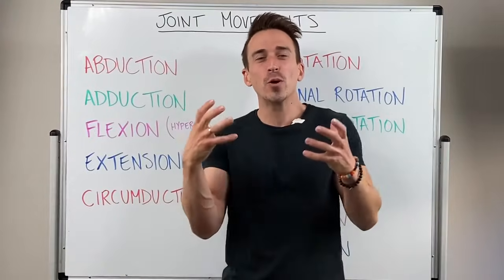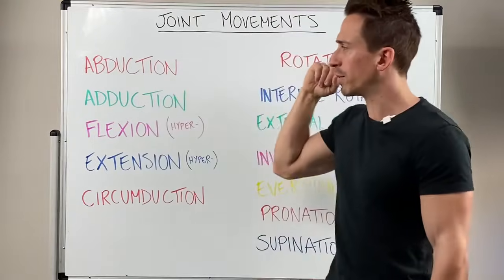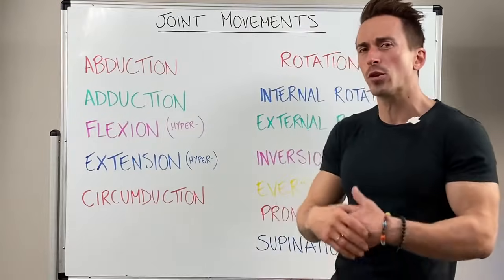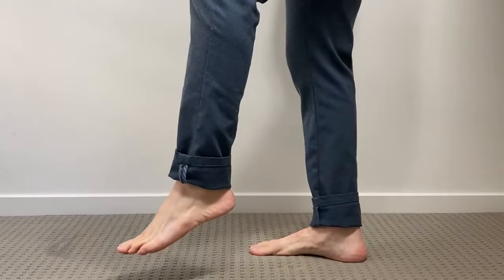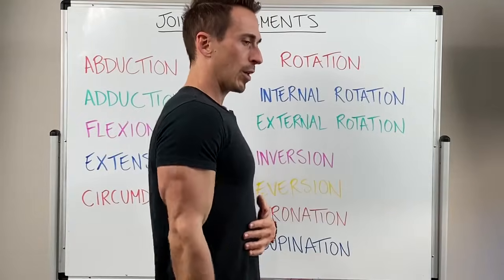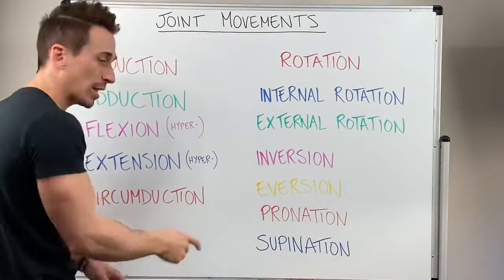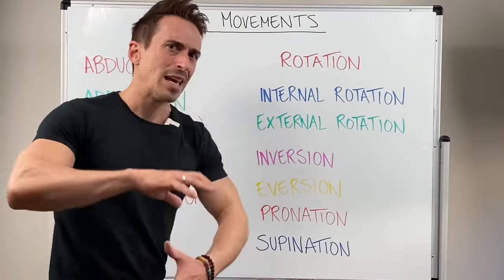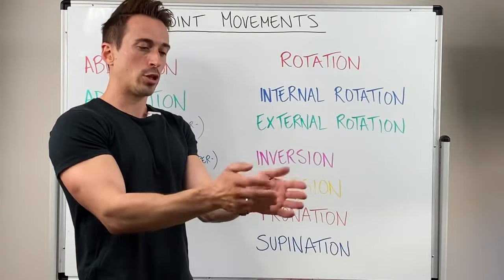Joint Movements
In this video, Dr Mike shows you the different ways that joints can move. This includes, abduction, adduction, flexion, extension, circumduction, rotation, pronation, supination, inversion, eversion, and more!